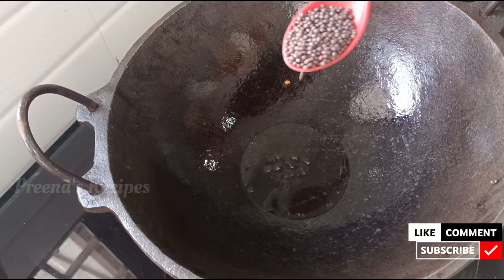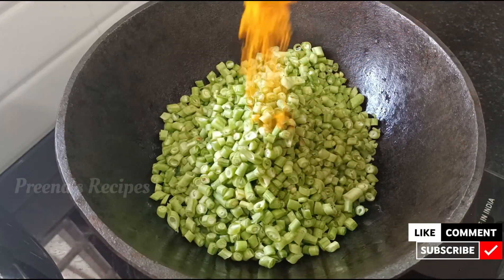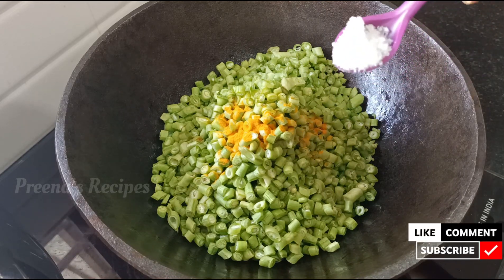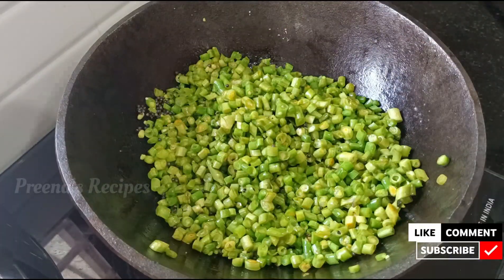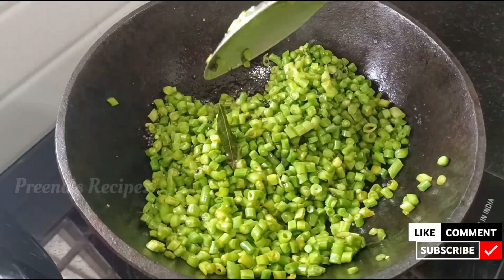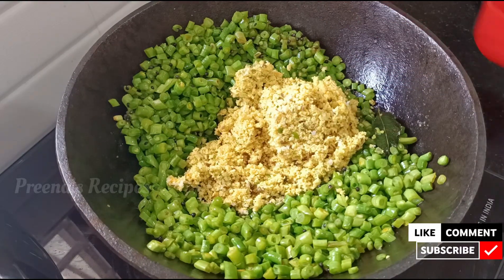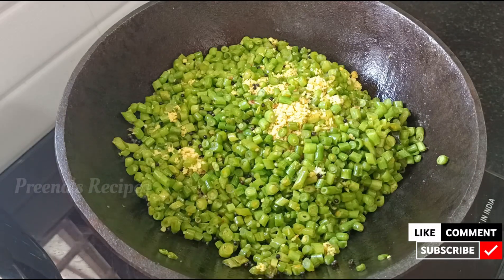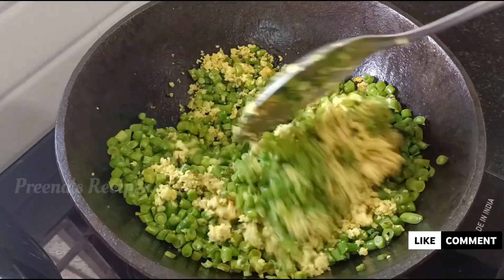ചോറിന് അടിപൊളി പയർ വറവ് /how to make thoran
ചോറിന് അടിപൊളി പയർ വറവ്, തോരൻ, ഉപ്പേരി